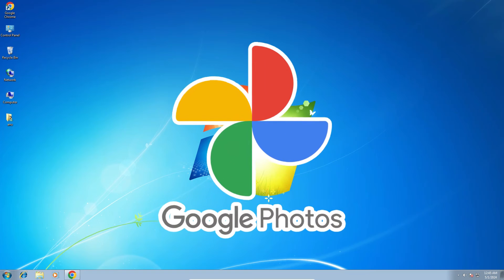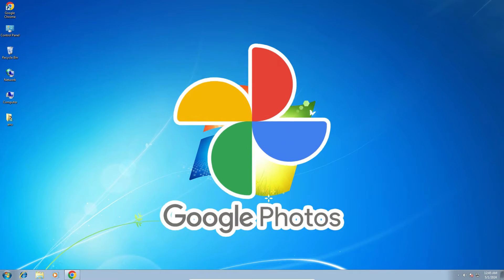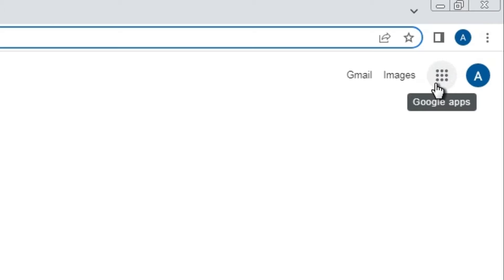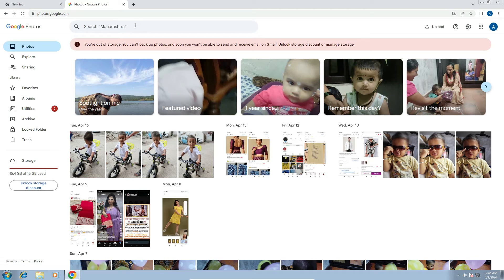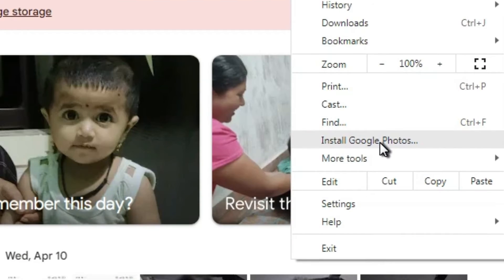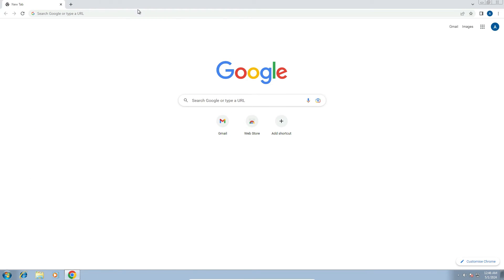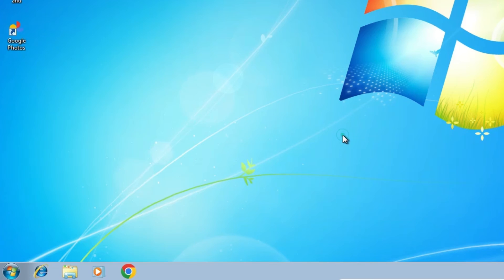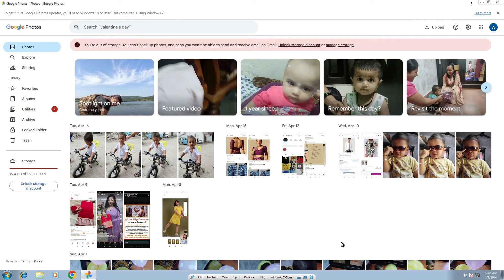How to Download & Install Google Photos App in Windows 7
Welcome to our comprehensive tutorial on how to download and install the Google Photos app on your Windows 7 PC or laptop using Google Chrome. Follow these easy steps to set up Google Photos and start managing your photos effortlessly.

📌 Timestamps:
00:00 Introduction
00:12 Accessing Google Photos Website
00:34 Installing Google Photos PWA
00:57 Launching Google Photos App - Verifying the Installation
01:18 Conclusion

📋 Steps Covered in This Video:

Open Google Chrome on your Windows 7 PC or laptop.
Go to the Google Photos website.

Installing Google Photos PWA:
Once on the Google Photos website, click on the three dots (menu) in the top right corner of Chrome.
Navigate to "save & share" and select "Create shortcut."
In the Create Shortcut dialog, check the "Open as window" option.
Click "Create" to install the Google Photos Progressive Web App (PWA) on your desktop.

Launching Google Photos App:
Find the Google Photos app shortcut on your desktop or in the Start menu.
Click on the app to launch Google Photos and sign in with your Google account.

Verifying the Installation:
Open the Google Photos app to ensure it launches correctly.
Browse through your photos to confirm that the app is functioning as expected.